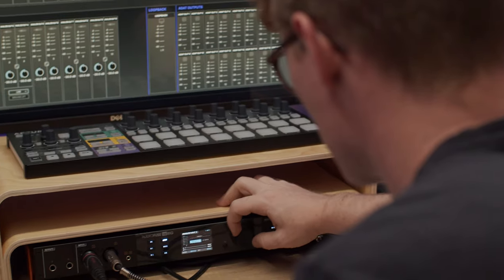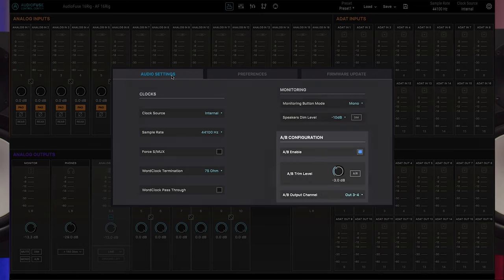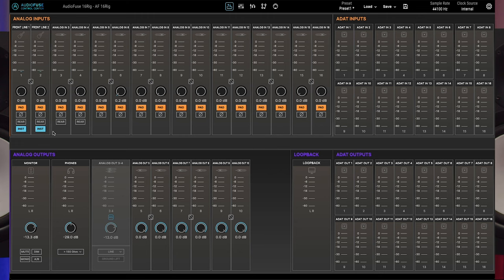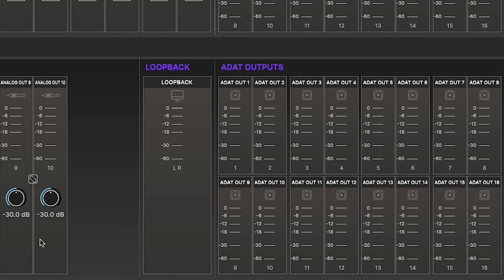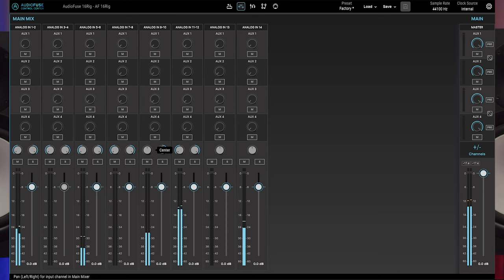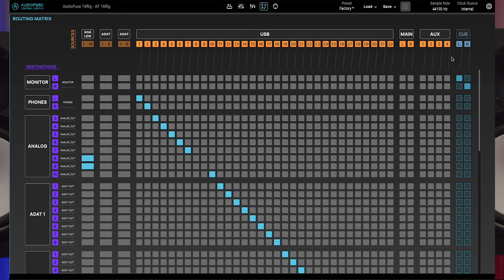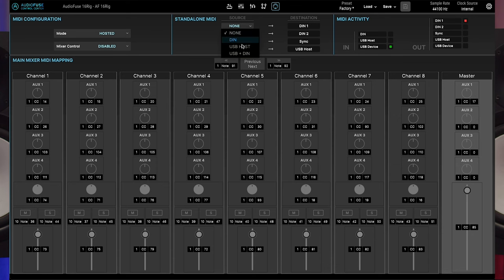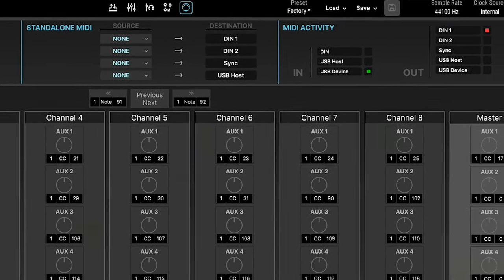Tutorials | AudioFuse Control Center - Overview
Matt Paull walks you through the AudioFuse Control Center and demonstrates how it complements the new AudioFuse 16Rig hardware by providing easier control of various functions, making your workflow more efficient and productive.

_CHAPTERS
00:00 Intro
02:34 I/O Page
05:27 Main Mixer Page
07:20 Routing Matrix Page
09:15 MIDI Page Screen
11:30 Outro

AudioFuse 16Rig is a high-density audio interface that combines an unmatched array of connections with a creativity-first workflow, built to handle a hardware-focused setup and keep your devices always in sync, always sounding pristine, and always ready to go.

_CREDITS
Presenter: Matt Paull